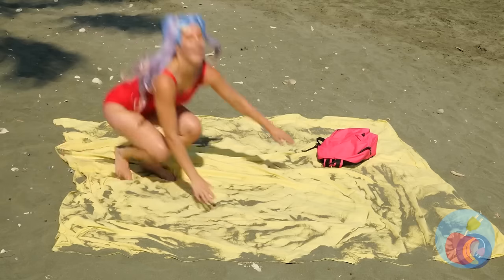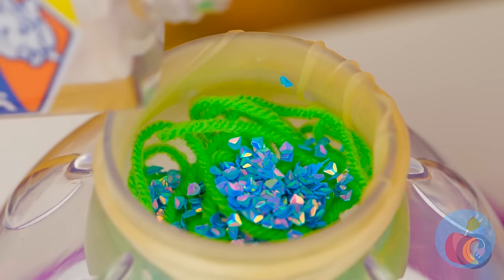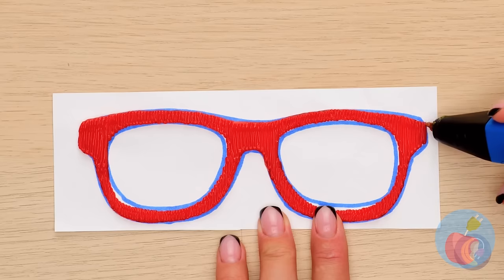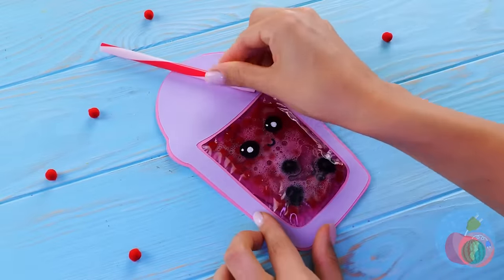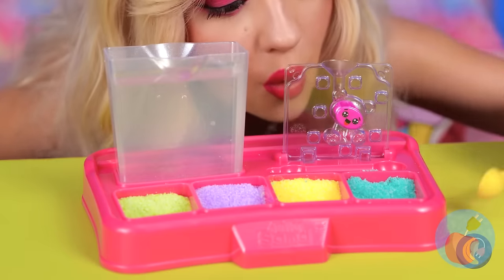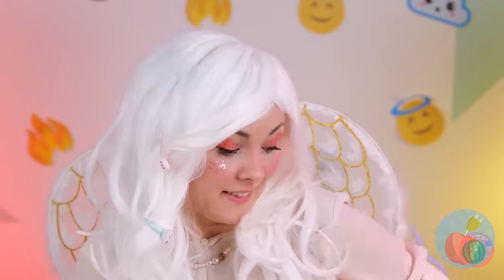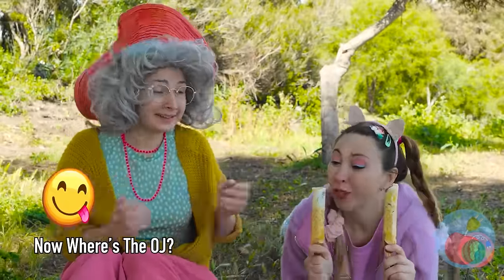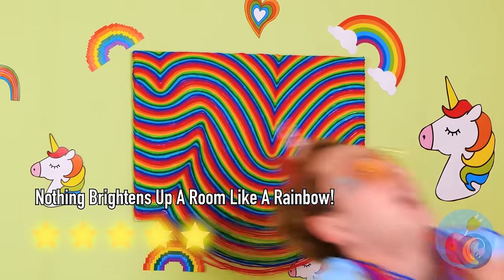GENIUS GADGETS ALL PARENTS NEED: Best DIY Gadgets & Fidget Toys Ideas